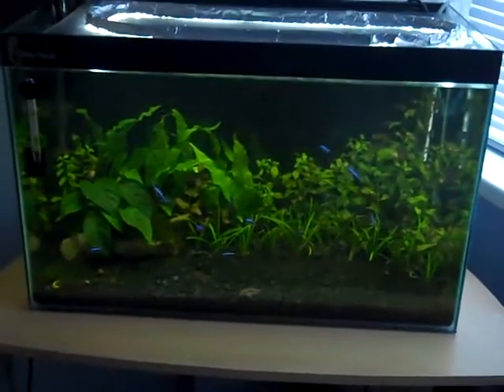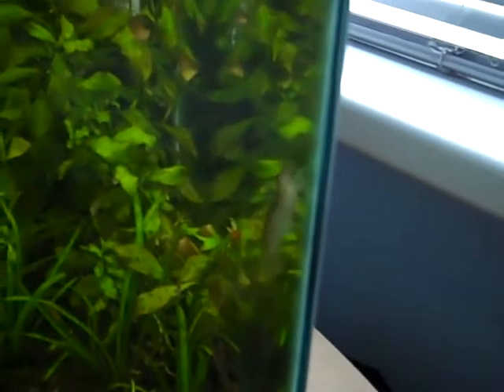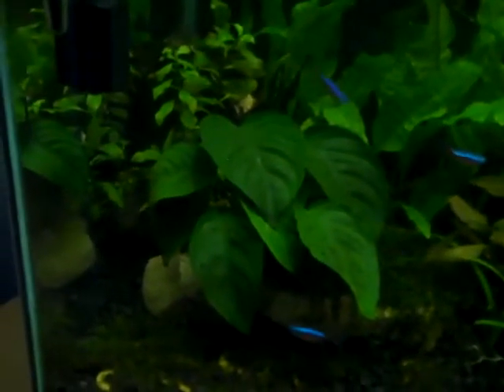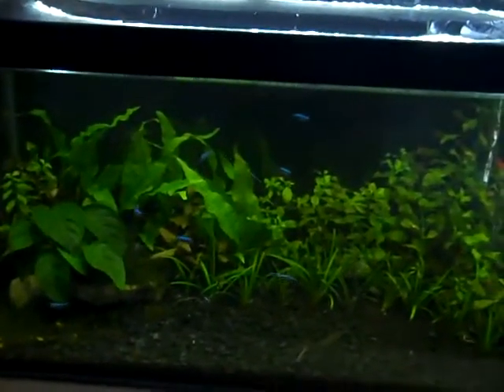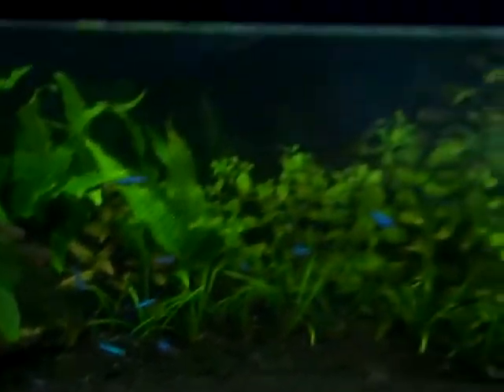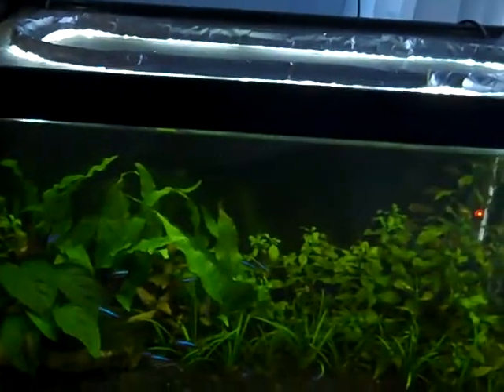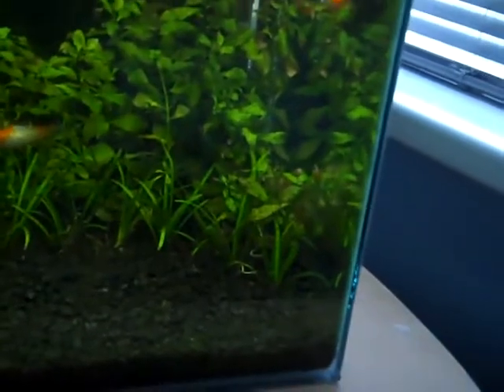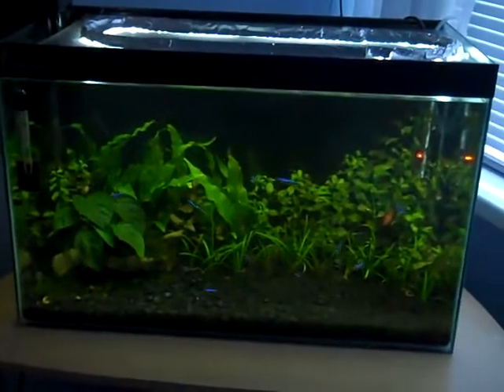Clean up crew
A video on the importance of having a good clean up crew such as corydoras catfish, shrimps, snails, pecos and borne suckers...please like this vid, give it a comment or two and subscribe thanks :)